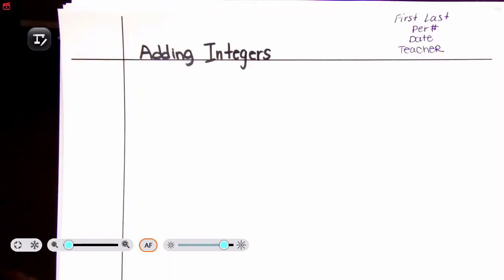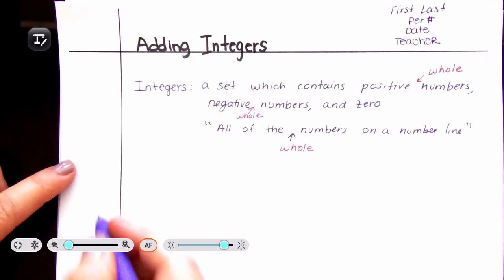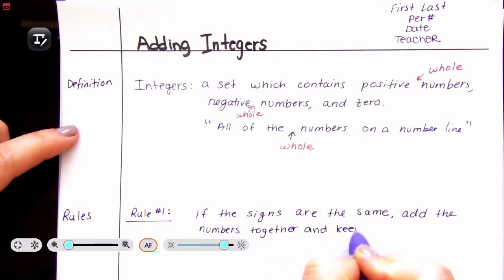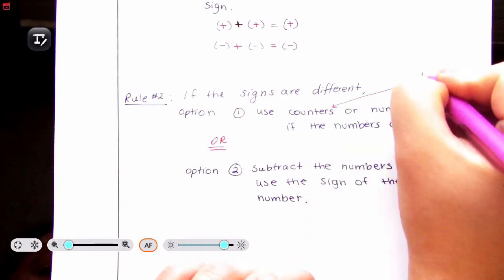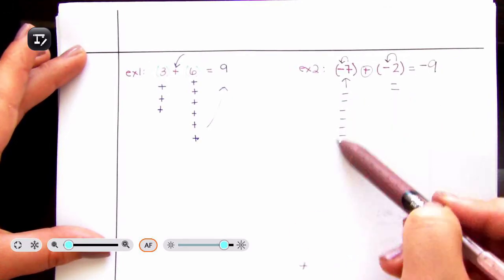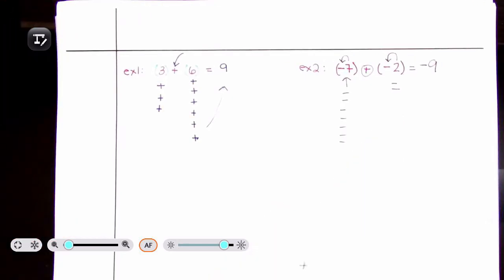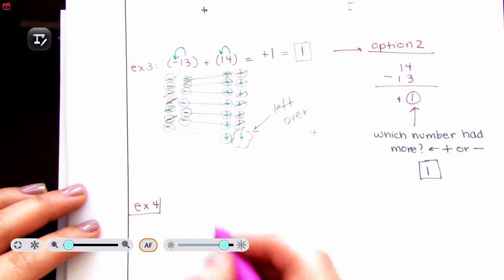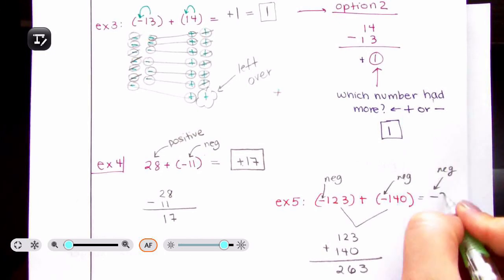Adding Positive and Negative Numbers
Hello Beautiful People! In this video we will discuss the rules to adding integers (whole positive and negative numbers). Please make sure you write the rules down and PRACTICE!